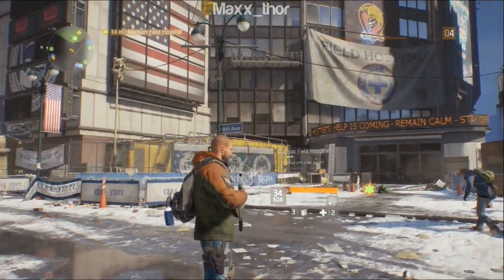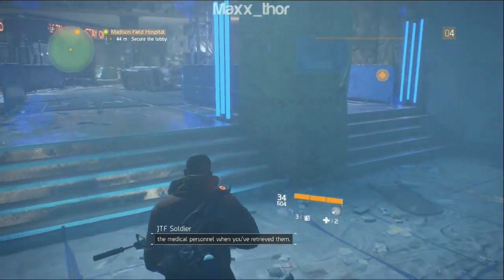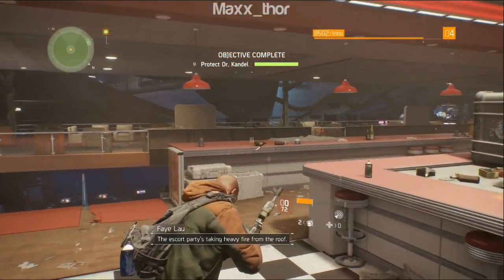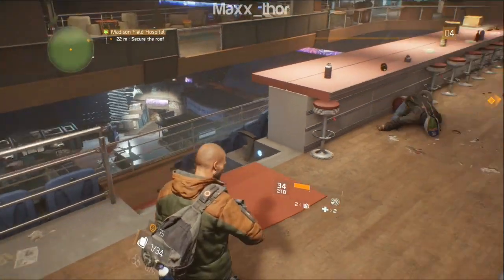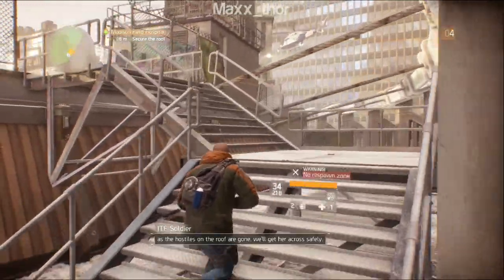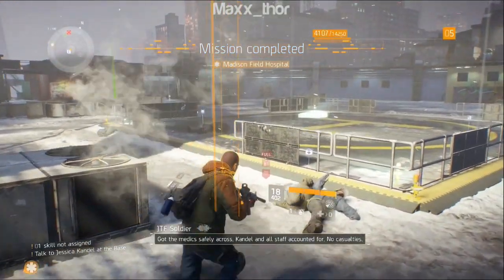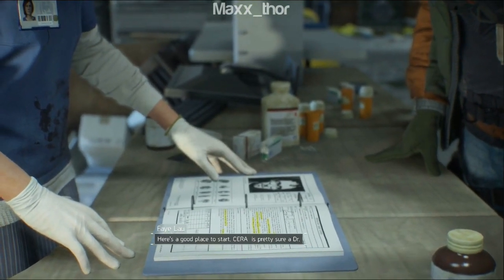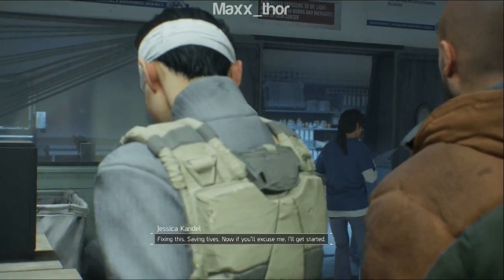04 | Let's Play | The Division | "Madison Field Hospital" | SOLO PVE full game walkthrough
This is the gamneplay of The Division. I recommend watching this in HD.
Come and join me!!! Enjoy the ride!!!

Platform: PS4
Timezone: Australia, Sydney (AEST or GMT+11)
Playtime: usually weekends or late night

Initial release date: March 8, 2016
Publisher: Ubisoft
Developers: Ubisoft Massive, Red Storm Entertainment, Ubisoft Reflections, Ubisoft Annecy
Genres: Massively multiplayer online game, Third-person shooter, Action role-playing game

Tom Clancy's The Division is an online open world third-person shooter role-playing video game developed and published by Ubisoft, with assistance from Red Storm Entertainment, for Microsoft Windows, PlayStation 4 and Xbox One.

Official Game Description:
We live in a complex world. The more advanced it gets, the more vulnerable it becomes. We've created a house of cards. Remove just one, and everything falls apart.

On Black Friday, a devastating pandemic sweeps through New York City, and one by one, basic services fail. In only days, without food or water, society collapses into chaos. The Division, an autonomous unit of tactical agents, is activated. Leading seemingly ordinary lives among us, these agents are trained to operate independently in order to save society.
When society falls, your mission begins.

KEY FEATURES
• Take Back New York: Welcome to a next-gen experience in a persistent and dynamic environment where exploration and player progression are essential. Teaming up with other Division agents, your mission is to restore order, investigate the source of the virus, and take back New York.
• A Living, Breathing World. Enter a universe where time of day and weather conditions impact your gaming experience. Use the environment for strategic advantage to dominate fights and ambush your enemies. Utilize your gas mask to provide protection from the virus, and upgrade it to enter the most highly contaminated areas.
• Urban Jungle. New York City is being overrun by hostile groups that are trying to take advantage of the crisis. One such group is the Cleaners, who travel throughout the city wherever the contagion levels rise. Wearing hazmat suits and wielding flamethrowers, the Cleaners leave nothing but ash in their wake.
• The Agents of The Division. Trained to act independently from any chain of command, the Agents are autonomous and adaptive, working alone or in small groups. They are the last line of defense, activated when all else fails to save what remains.
• Gear Up. Harness state-of-the-art technology, both networked and prototype, as a member of The Division. Loot fallen enemies and upgrade your gear. Customize your character and your backpack, your lifeline in the event of a collapse. Communicate with other agents at all times with your smartwatch and customize and level up your weapons. The choices you make will help to forge a recovery, or plunge the city deeper into chaos.
• Game-Changing Skills. Choose and upgrade your skills smartly and synergize with your teammates to increase your chances of winning in combat. Use the ECHO, a data collection tool that renders moments frozen in time, to learn valuable information about your immediate environment and find hidden loot, and to help uncover the truth behind the pandemic.
• Social Seamless Multiplayer. Team up with friends to seamlessly take down your enemies and achieve group objectives. Raise the security and morale levels of the surviving citizens of New York to unlock and secure a base of operations, and fight through a city where danger can come from anywhere, and anyone, at any moment.
• Revolutionary Companion Gaming. Join your friends in real-time gameplay on your tablet. The app gives you a bird's-eye view of the battlefield and the ability to aid your allies in combat by attacking enemies or identifying targets and raining destruction down on your enemies.
• Snowdrop Engine. Powered by the fully next-gen Snowdrop engine, Tom Clancy's The Division sets a new bar in video game realism and open world rendering. Experience a chaotic and devastating New York like you've never seen before.